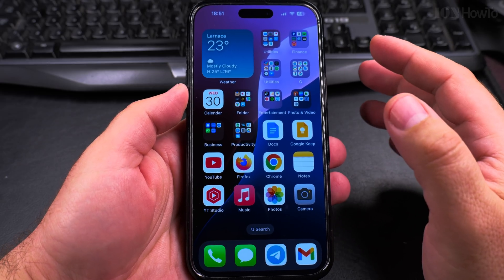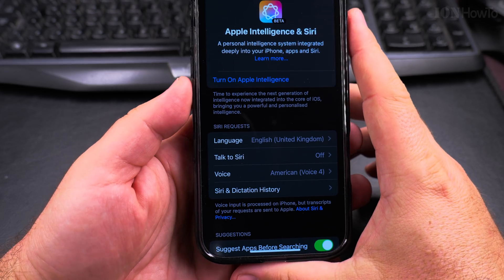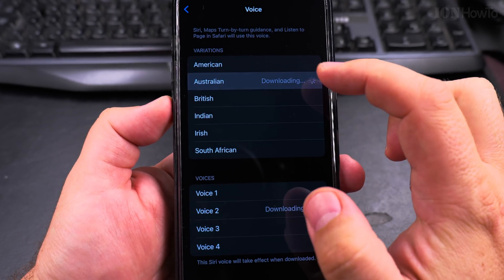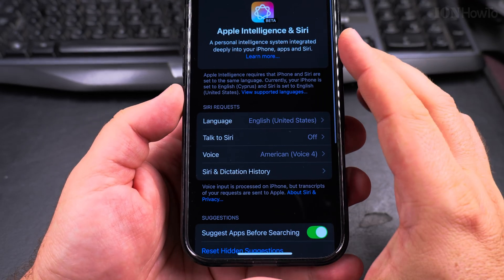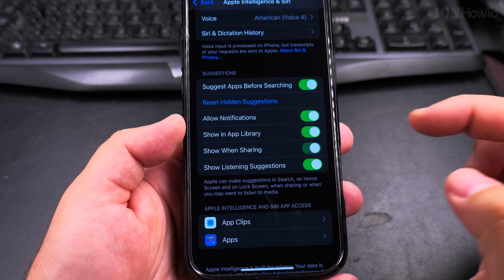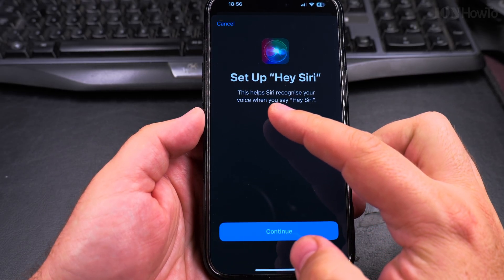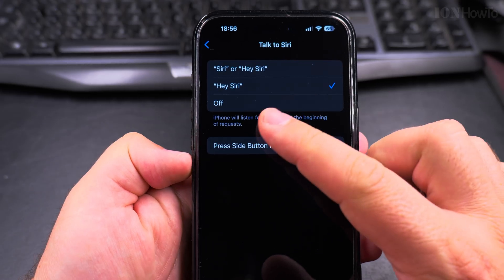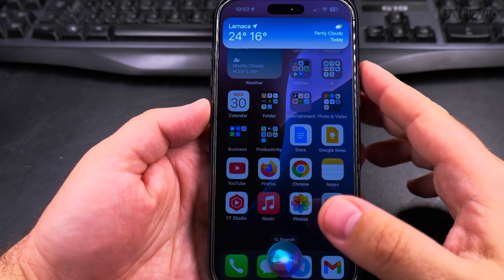How to Turn On Siri on iPhone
Learn How to activate Siri and how to turn on Hey Siri voice commands for the iPhone Siri voice assistant.
You can enable Siri with side button.
Learn what can Siri do and the best Siri commands.
Learn How to change Siri's voice or even to set up Siri in different language.

If you want to start using Siri on your iPhone, in this video, I'll show you how to enable Siri on iPhone.
As an iPhone user you might not realize that Siri is not turned on by default.
I show you how to activate Siri, this guide will help you set it up properly.

I show you the basic Siri setup process. This includes enabling the main Siri function that lets you use voice commands to turn on Hey Siri or enable Siri with side button.

I'll explain the different ways you can use Siri once it's enabled.
Learn what can Siri do or the best Siri commands.
Siri can help with everyday tasks like setting reminders, sending messages, or checking the weather.

If you want to customize Siri, I'll show you how to change settings like voice feedback and language.

If you're concerned about privacy but still want to use Siri, you should learn what data Siri collects and how to limit it.

Any questions?